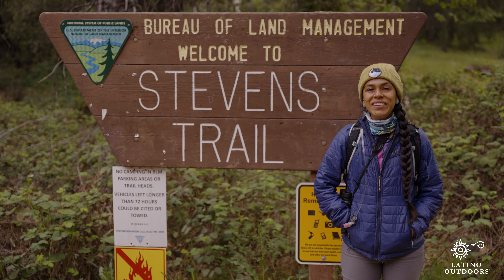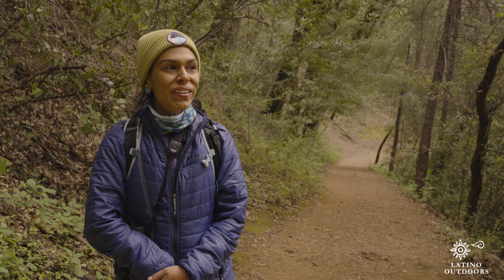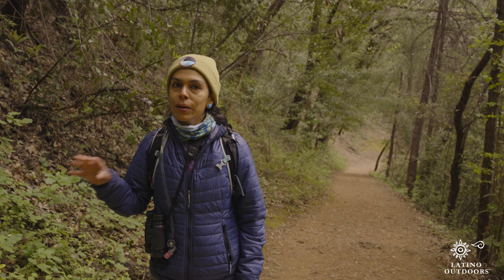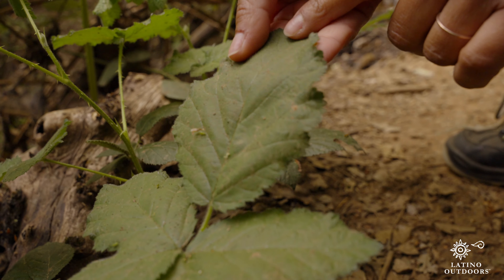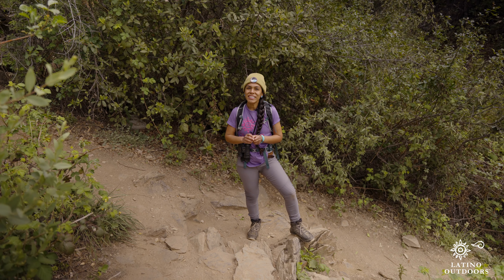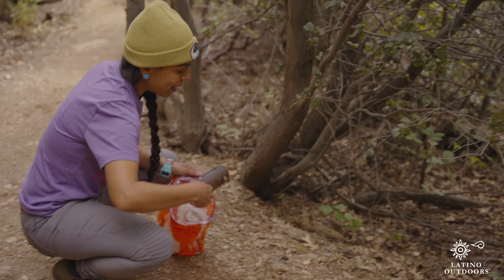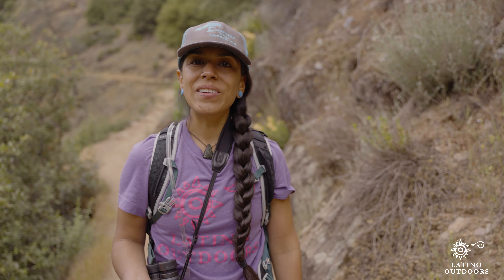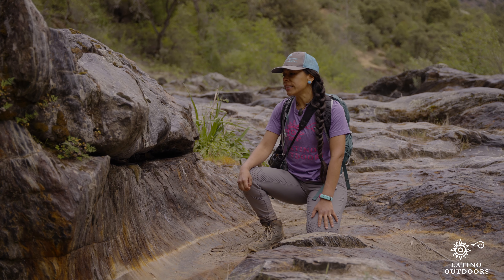Stevens Trail Hike Hosted By Liz Lopez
Join Latino Outdoors' Outings Leader Liz López on a hike on Steven's Trail in Colfax, CA. We'll talk about hiker safety, trail stewardship and drought while enjoying the wildflowers and scenic views.

DZO Catta Ace 35-80mm T2.9
DZO Catta Ace 70-135mm T2.9